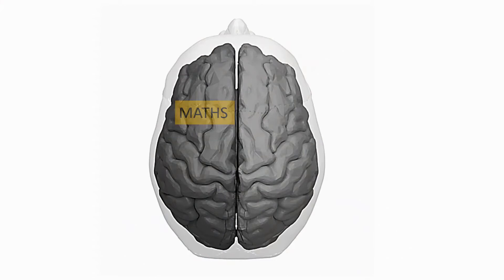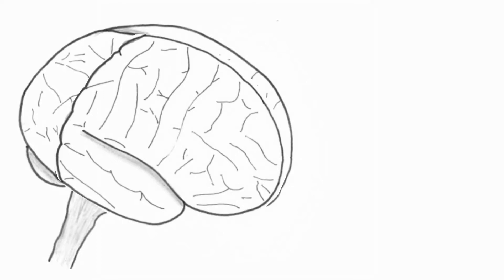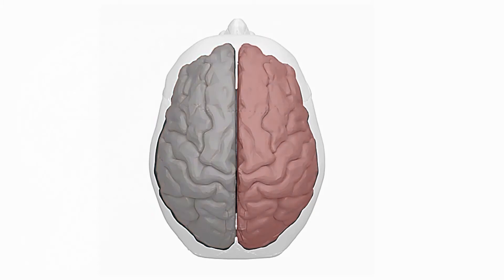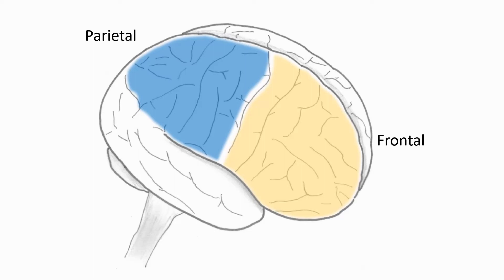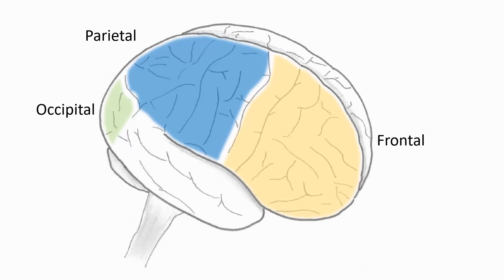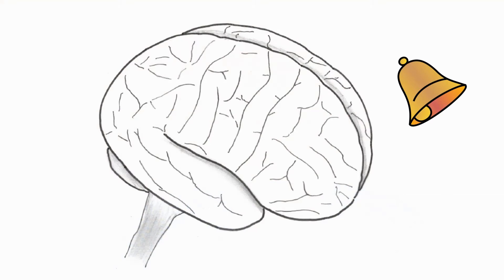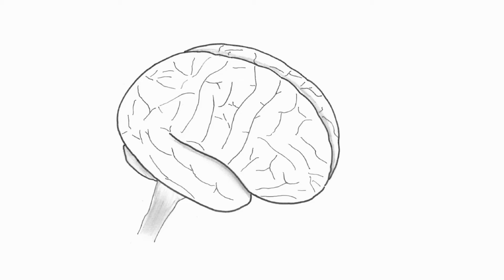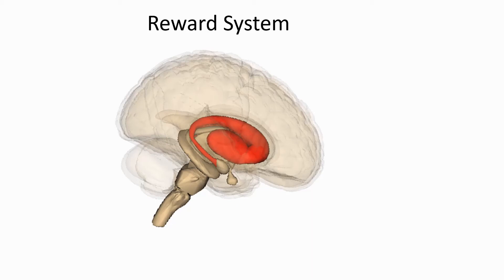1 Introduction to the Learning Brain